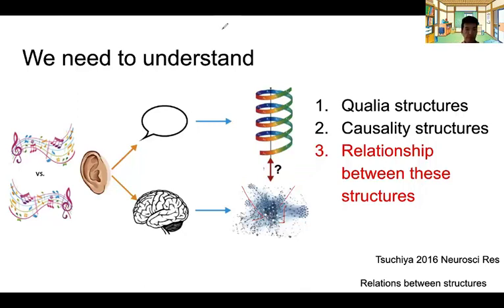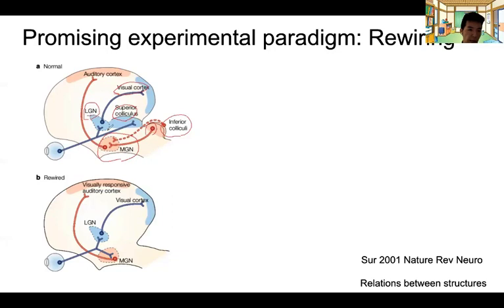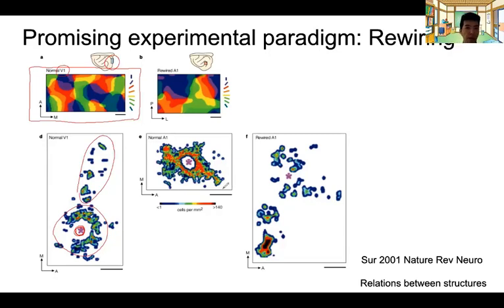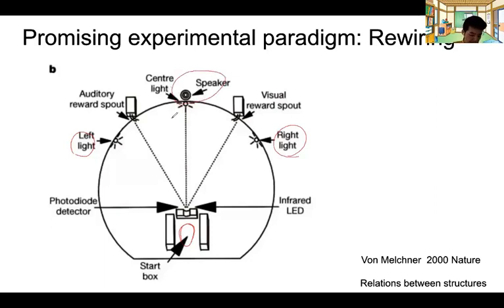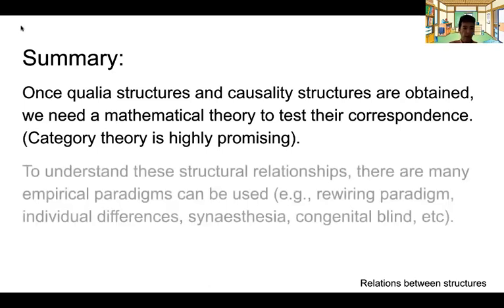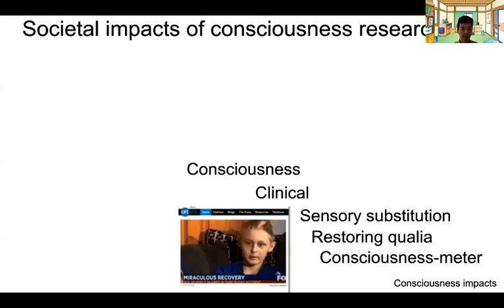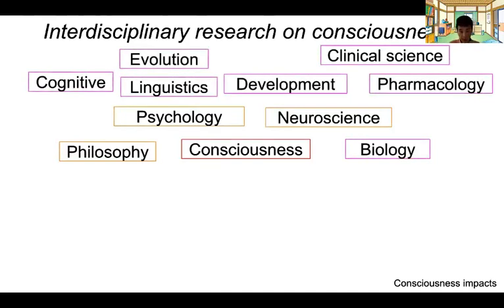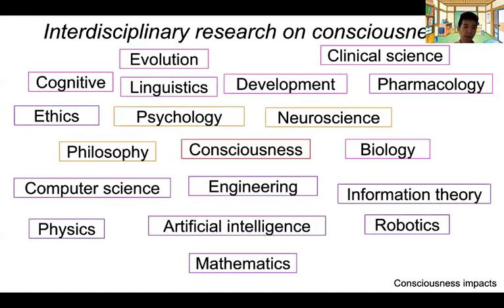Relational approach to link structures of qualia and information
12-3) Frontiers in Consciousness Research

(Shorter version)
12-week lecture series on "the neural basis of consciousness" by Prof Nao Tsuchiya.